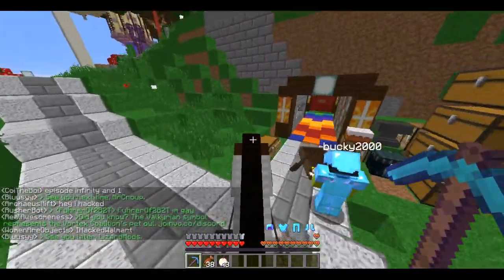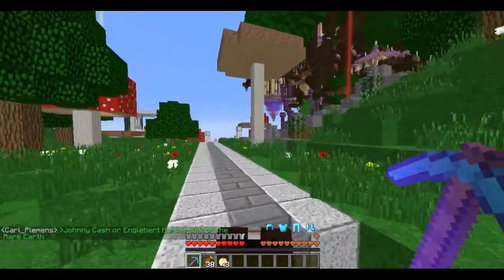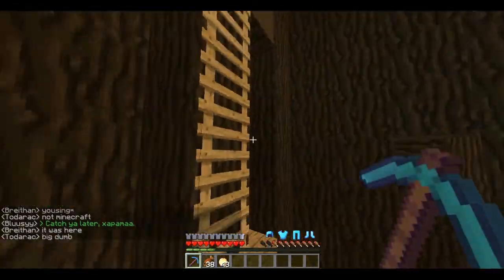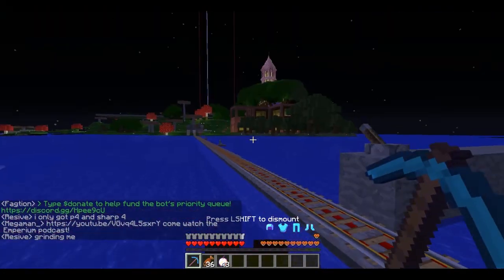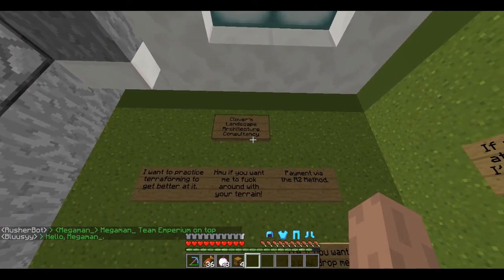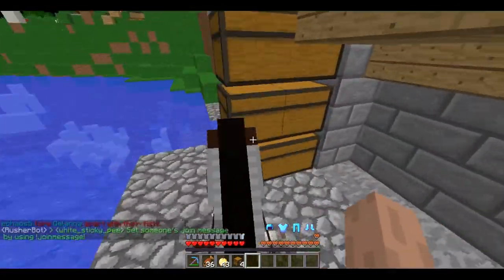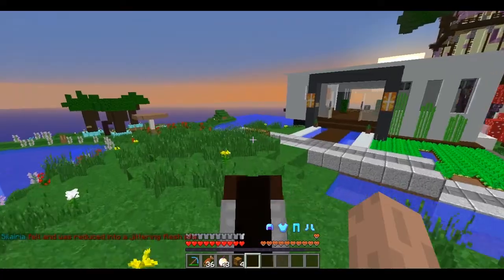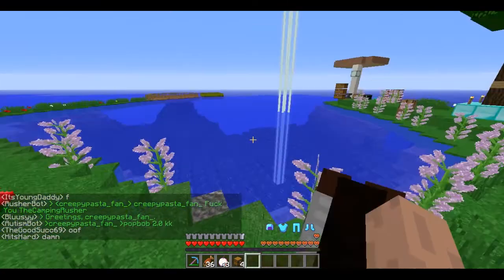Exposition Tour | 2b2t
Here is a base tour of Exposition, the 5th in the Purgatory chain, but with a different name! It was destroyed the day after I made this. Go figure. I MADE THE TOUR YESTERDAY.

Hope you enjoy(ed)!

Please check out my good friend Jason at JCMusic and JCGames!